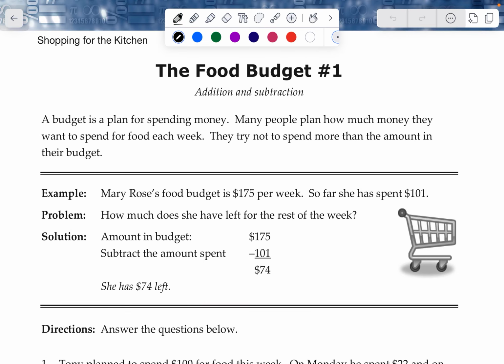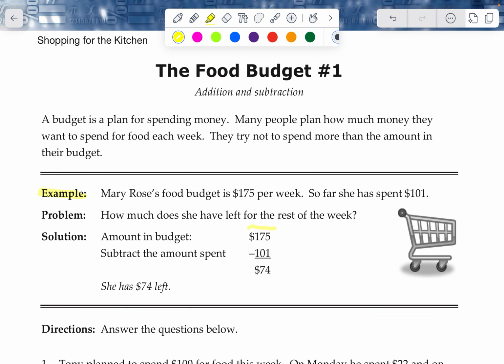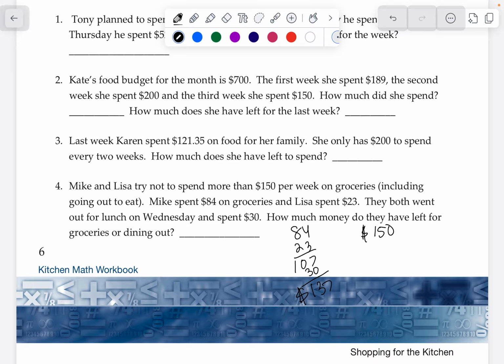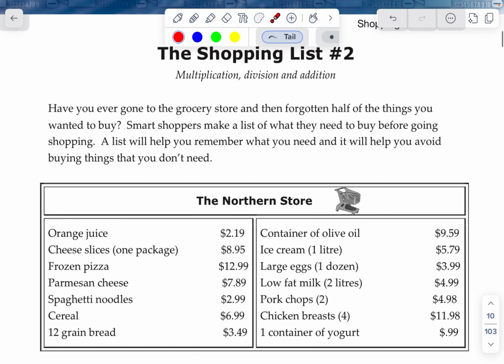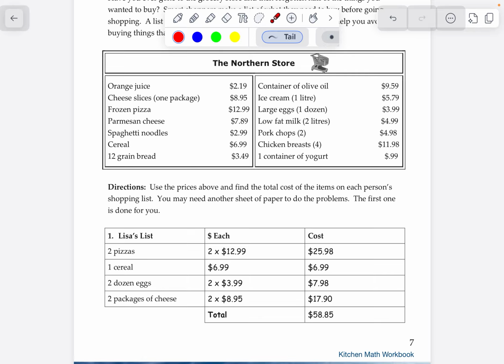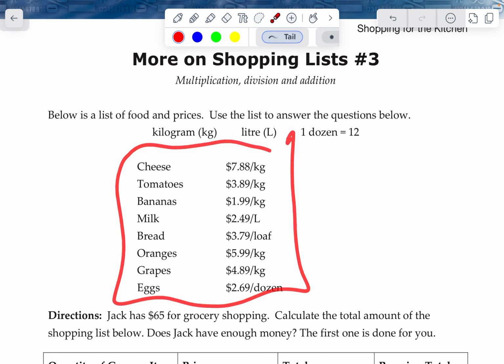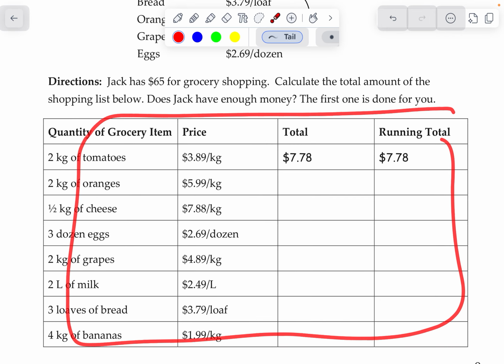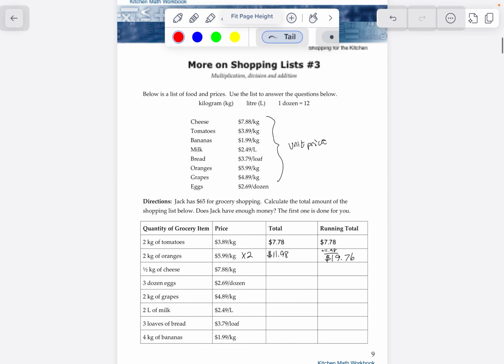Kitchen Math #1-3 Food budgets and Shopping Lists (math applications)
Food budgets and creating shopping lists